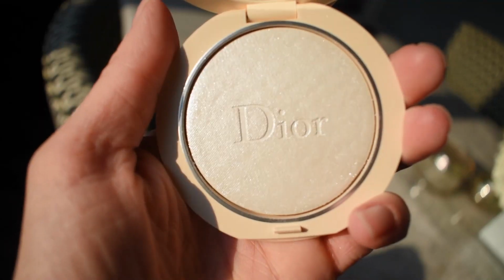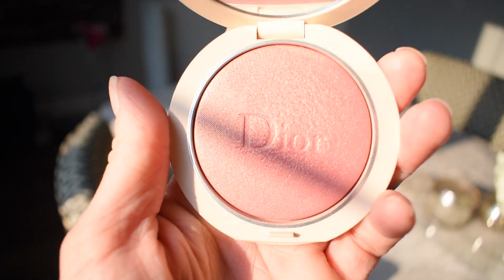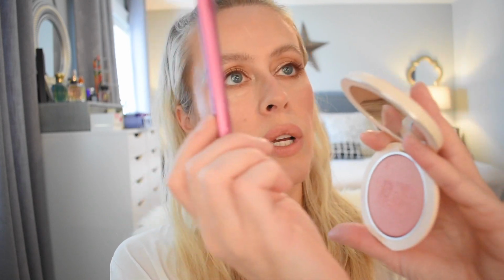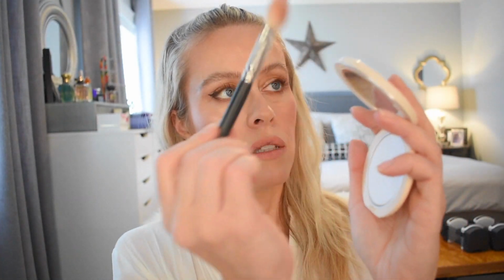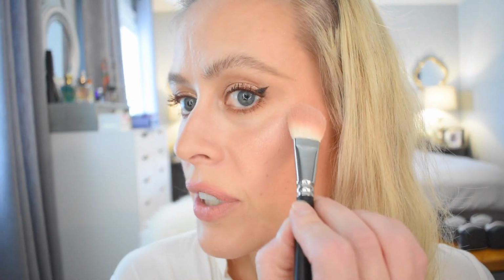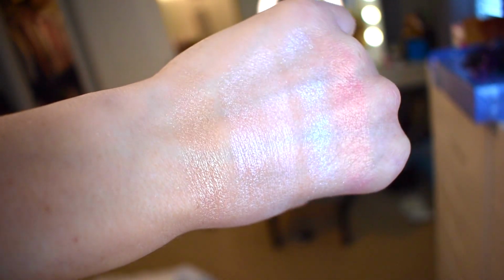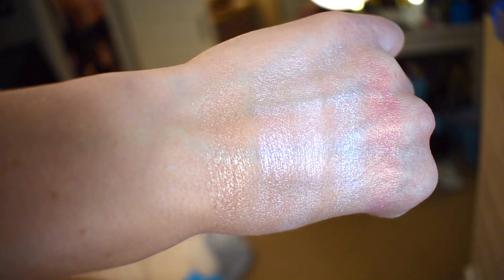DIOR FOREVER COUTURE LUMINIZER REVIEW || DEMO OF 3 SHADES & COMPARISONS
Hey you guys!! Todays video is a full demo and detailed review of the NEW DIOR Forever Couture Luminizers. Just look at that packaging, wow!! But do they live up to their outer appearance? Join me today for a full review and comparisons to their previous Nude Luminizer formula.

Products reviewed:

DIOR Forever Couture Luminizer in:
Pearlescent Glow
Pink Glow
Coral Glow

Purchased at Holt Renfrew.

Available now at Sephora, The Bay and Shoppers Drug Mart Beauty Boutique.

NoMBe - 'Take me down to the fashion show'
Jahzzar - 'Siesta"

Age: 41
Sign: Aries
Favourite Foundations: Charlotte Tilbury Magic Foundation in 4, Armani Luminous Silk in 5.5, Guerlain L'Essentiel Glow in 02N